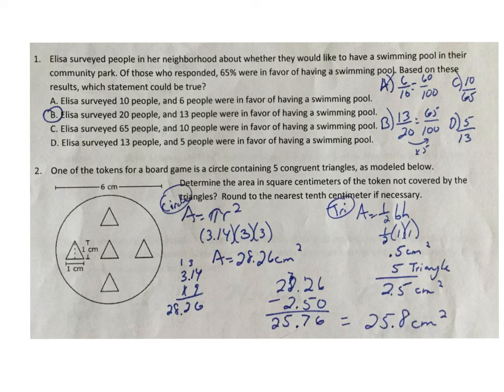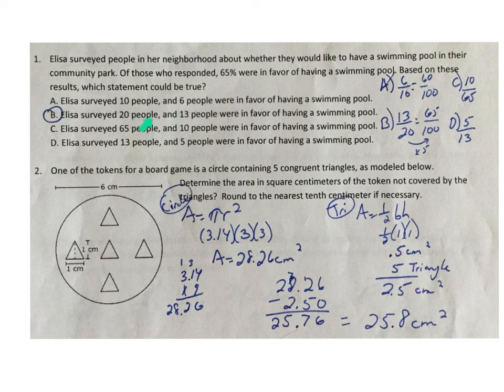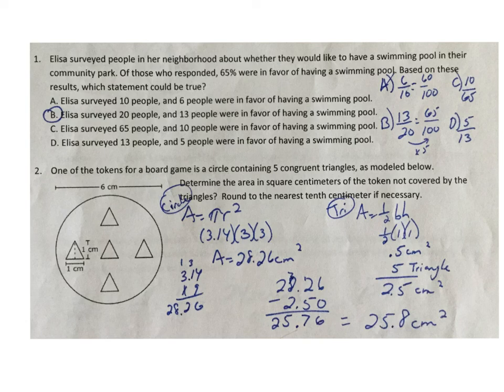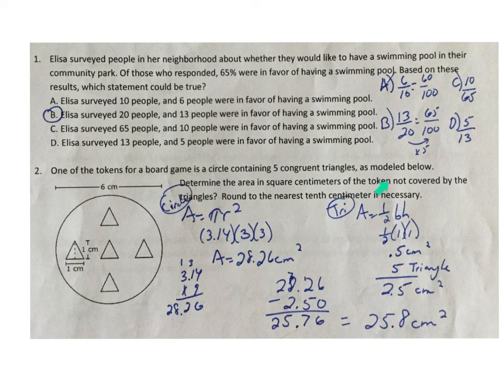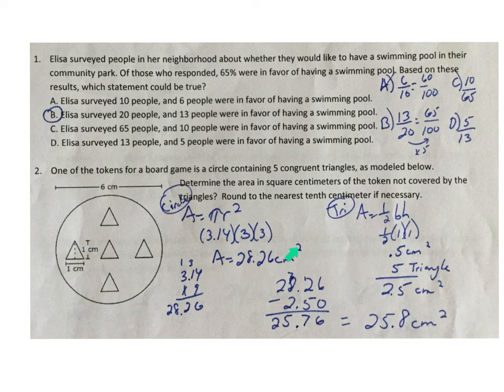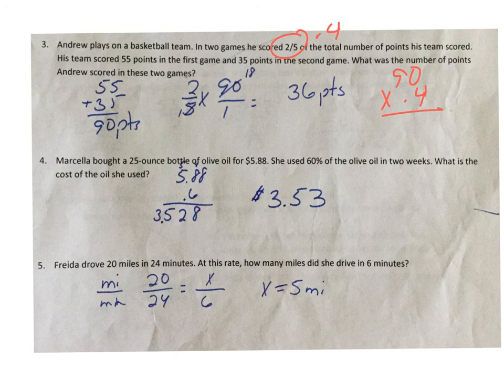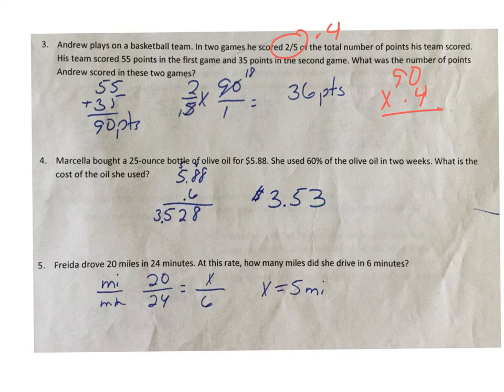STAAR Review Day 4